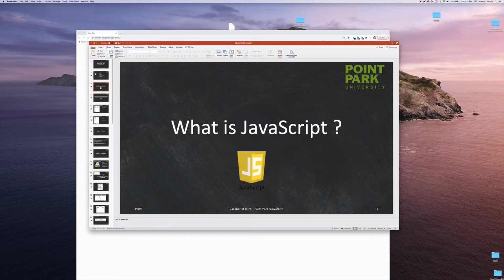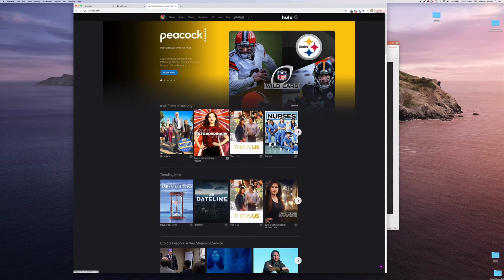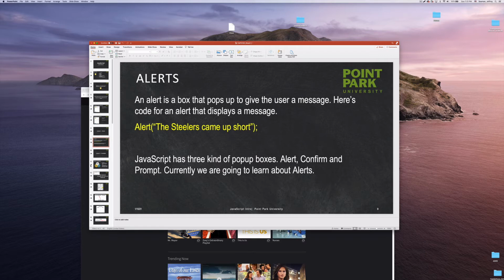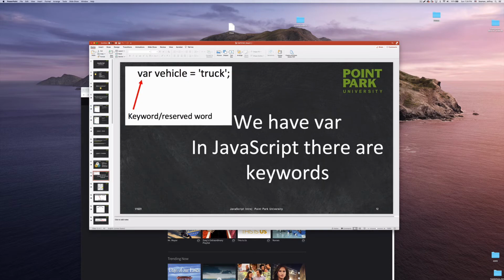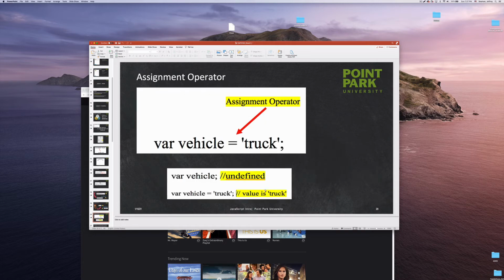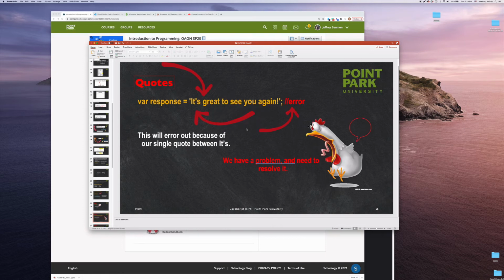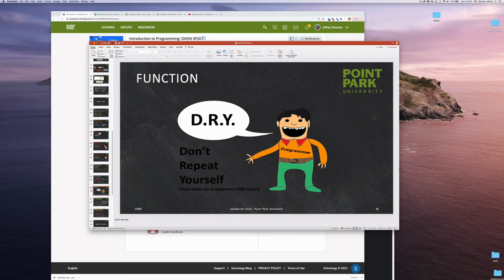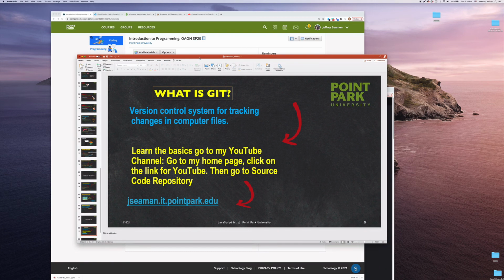CMPS162 Mod1 Lecture